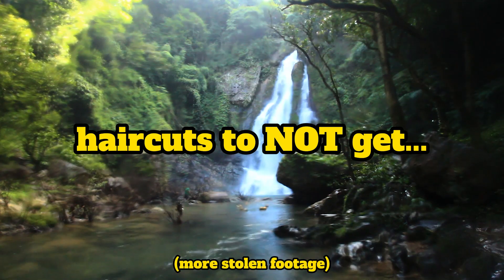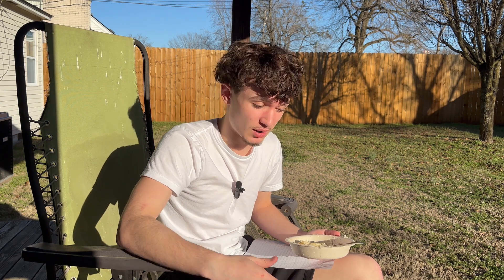Awesome Haircuts for Teen Guys: Level Up Your Style Game!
In this video I'm going over 4 different haircuts you SHOULD get and a few haircuts you shouldn't get. I'm sorry for not being consistent I just need more video ideas!!